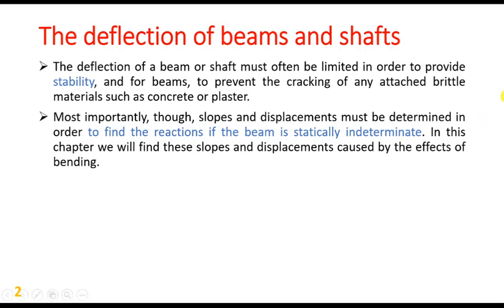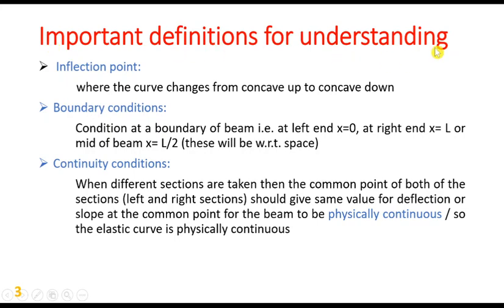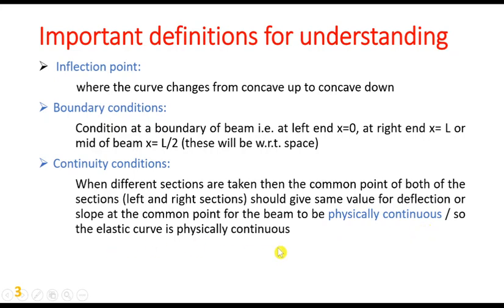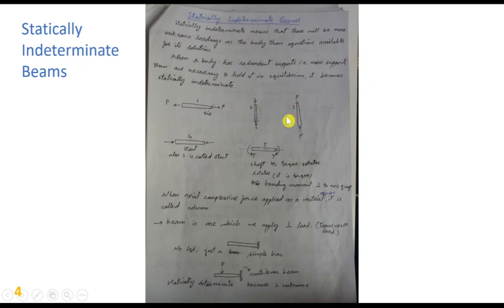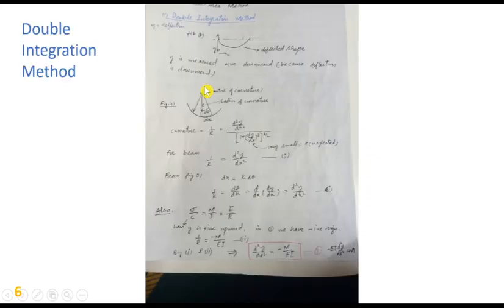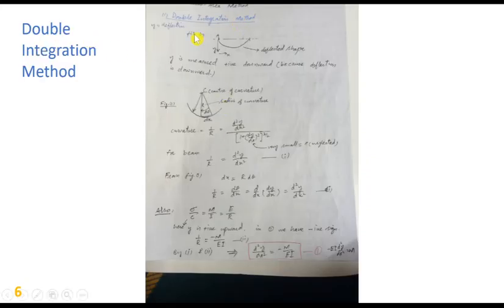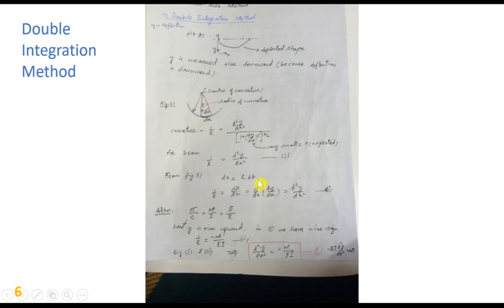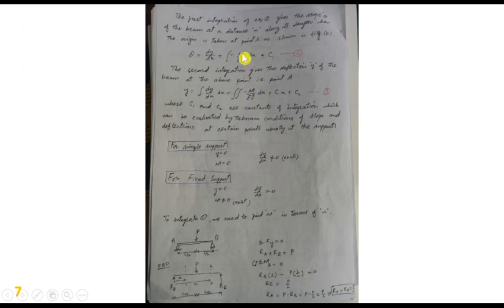MM 2 lec 15 part 1 The deflection and slope of beams, Double Integration and Macaulay’s Method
The deflection and slope of beams and shafts, Double Integration and Macaulay’s Method